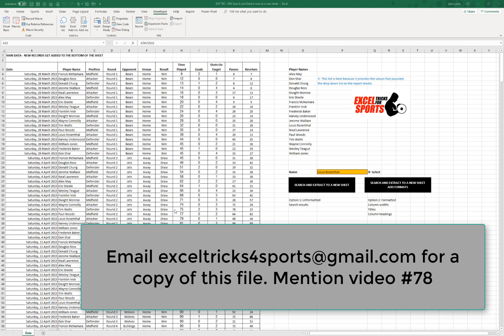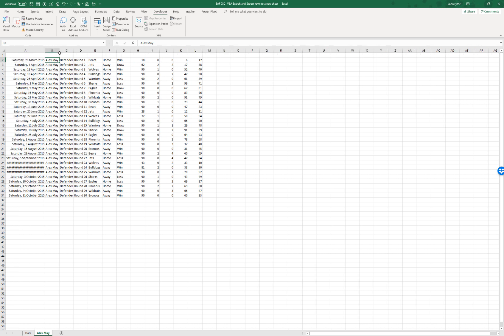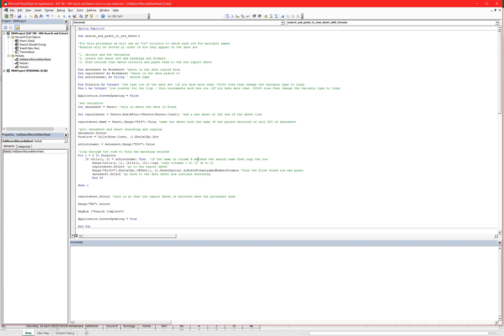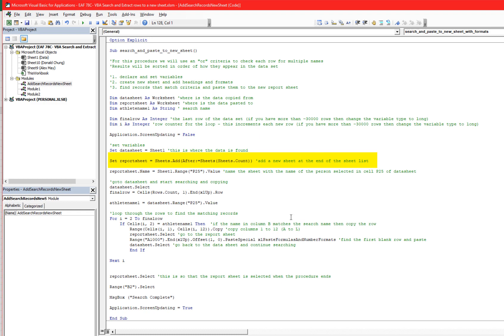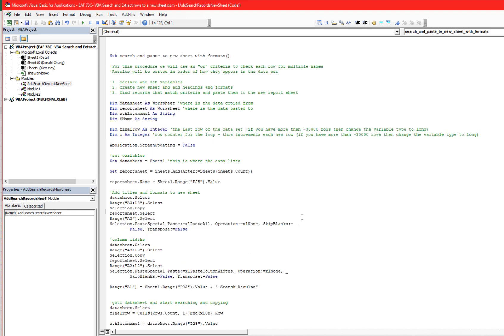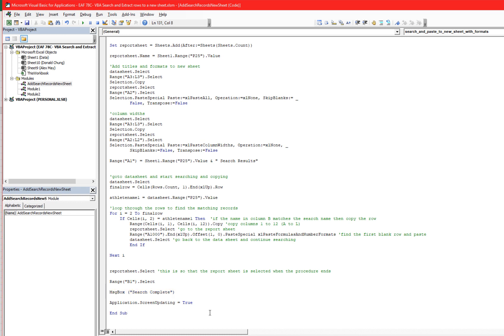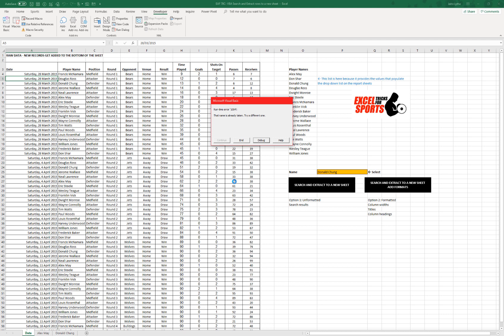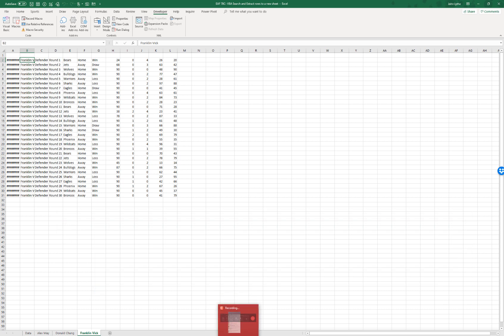EAF 78C - Excel VBA to search and extract records to new sheet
A follow up to video #78.  You have a data set with 1000 records and you want to return the records that match your criteria. Each time you run a search it creates a new sheet to paste the matching records into